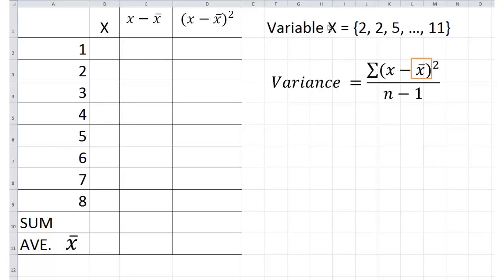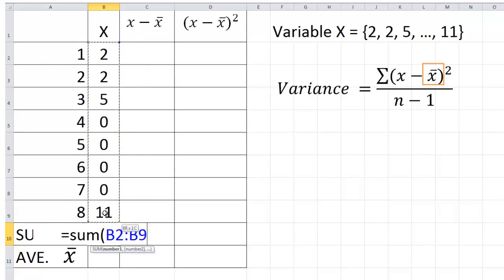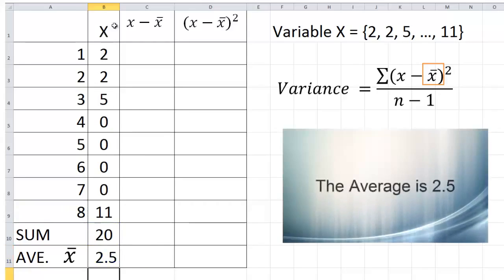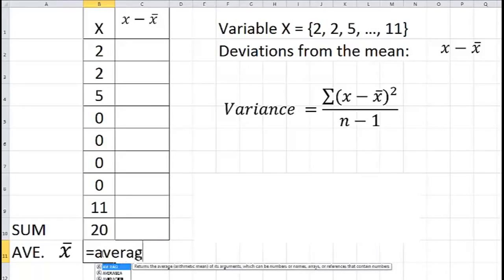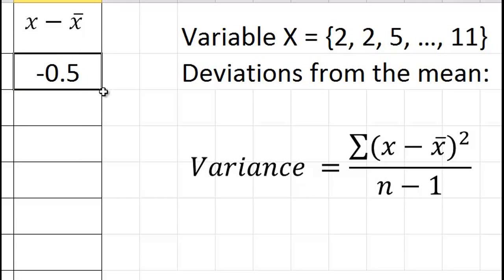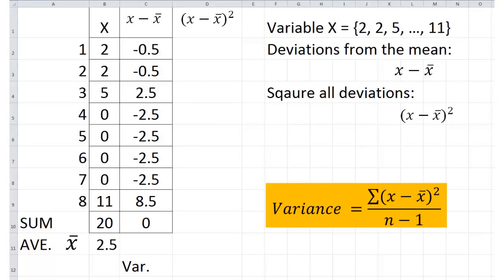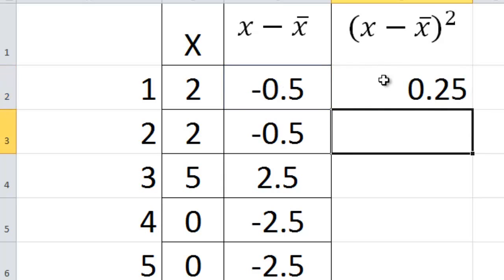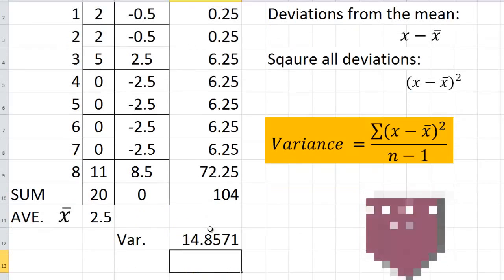Calculate Variance with Excel (PC) or Numbers (Mac)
Step-by-step guide to calculations of variance with Excel or Numbers.